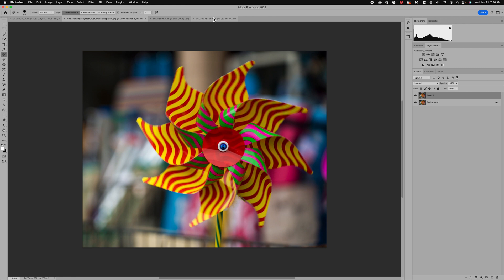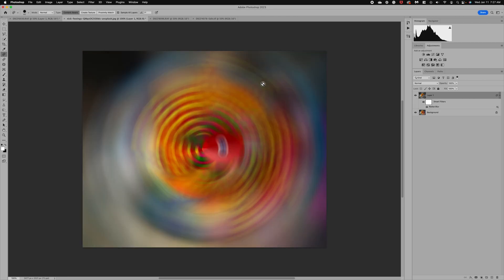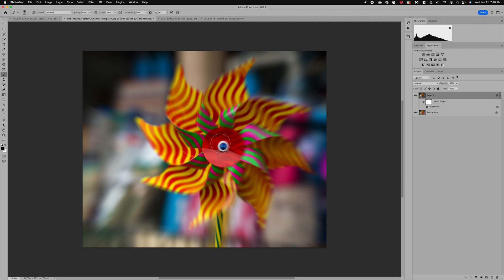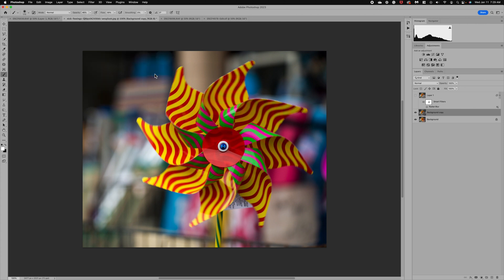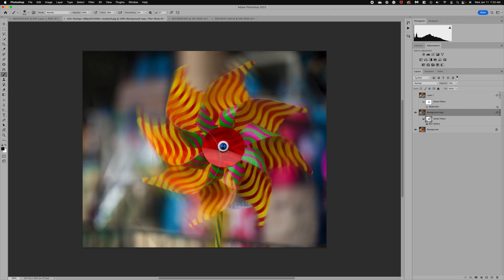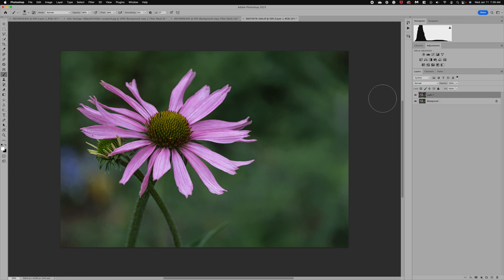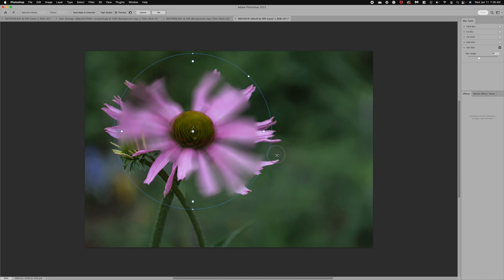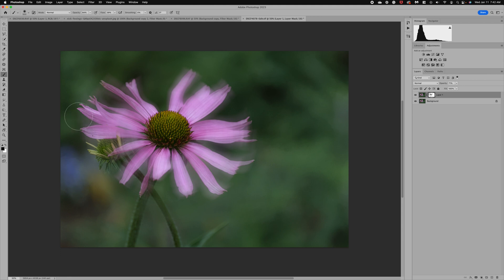How to edit flowers using Photoshop|Creative editing using twirl, and spin filters in Photoshop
Creative flower editing using filters in Photoshop. These easy-to-use filters help you create a stunning dancing flower or add twirl to any scene. This tutorial will show you the easy steps to create a masterpiece.